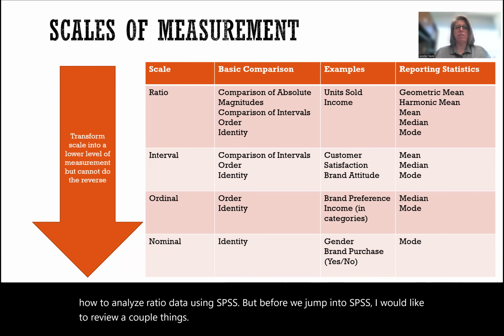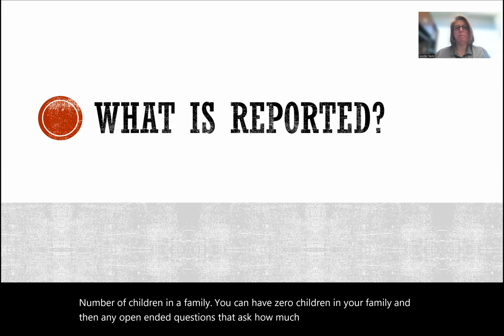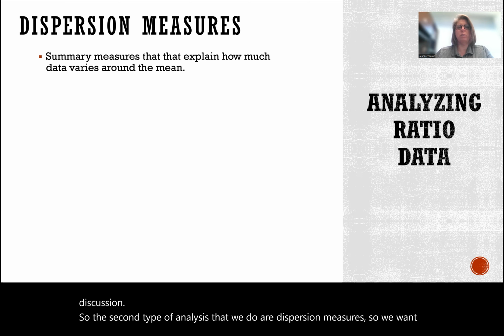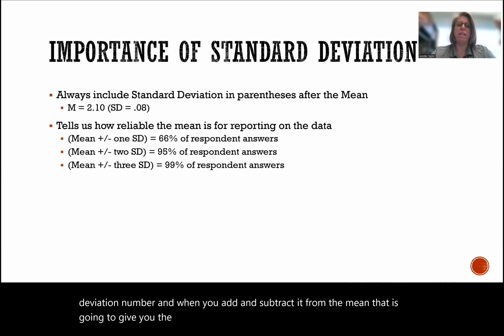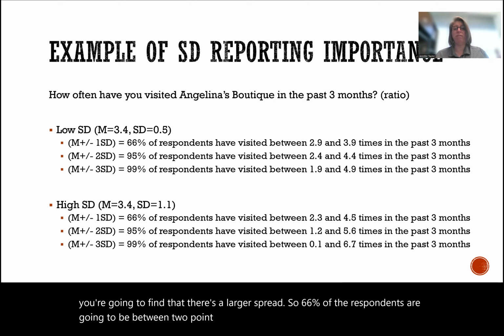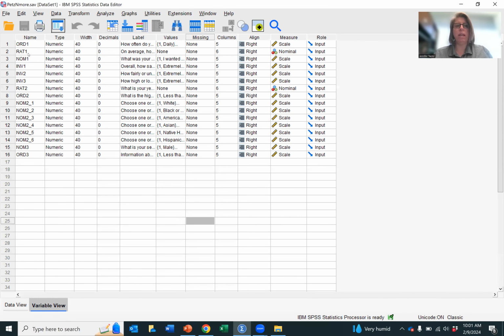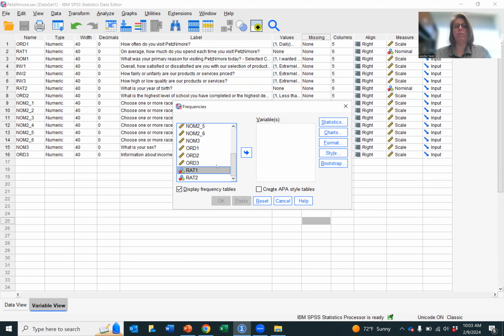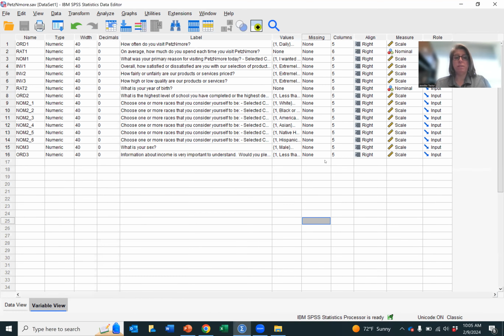Analyzing Ratio Data in SPSS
Learn how to analyze Ratio data in SPSS.  This video provides a brief review of measurement scales, defines ratio data and identifies the statistics (measure of central tendency and dispersion) that should be reported.  It ends with an SPSS tutorial demonstrating how to calculate the mode, median, mean, standard deviation, range, minimum value and maximum values.

When conducting marketing research using survey data, ratio data are the survey questions with open ended responses that require numerical data.  Questions such as year of birth, number of children in a family and anything that asks how often, how much, how frequently - with open ended responses - typically create ratio data.

Ratio data is the most robust measurement item and can be transformed into new variables that may be interval, nominal or interval.  But even if you transform the data into a lower order measurement scale, you should always report on the original ratio variable.  Make sure you report the mean, median, mode,  standard deviation, range, minimum value and maximum value.

TIMESTAMPS
00:00 Analyzing Ratio Data in SPSS
00:14 Very brief review of measurement scales
00:56 What is Ratio Data?
02:04 What Statistics should you report for Ratio Data?
07:58 Ratio Data Analysis Checklist
08:21 How to Analyze Ratio Data is SPSS
09:03 Identifying Ratio Variables
09:59 Descriptive Statistics
10:23 Frequencies
12:00 SPSS Output